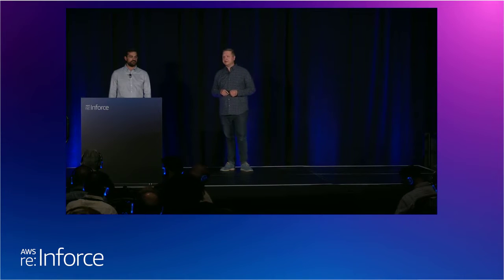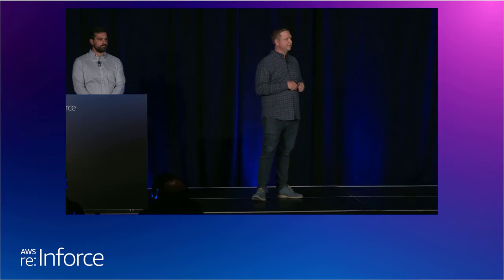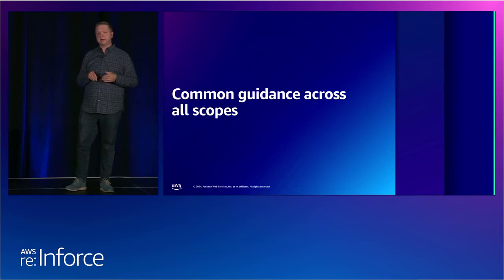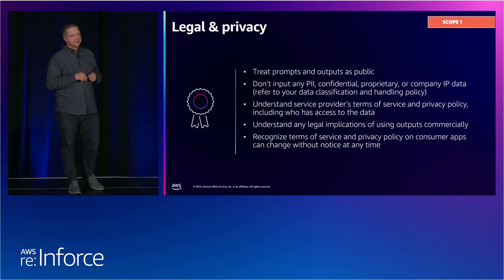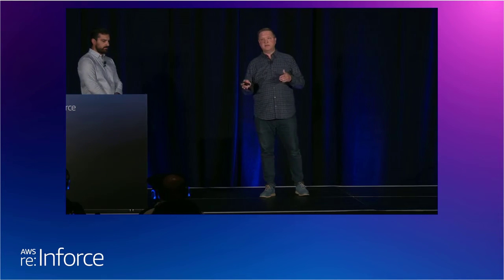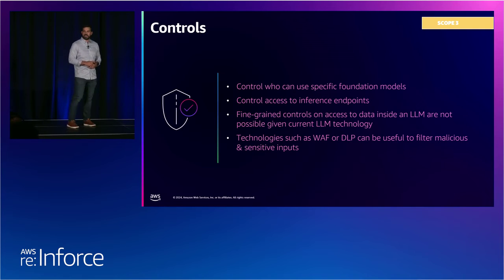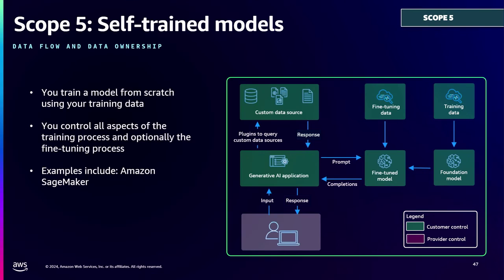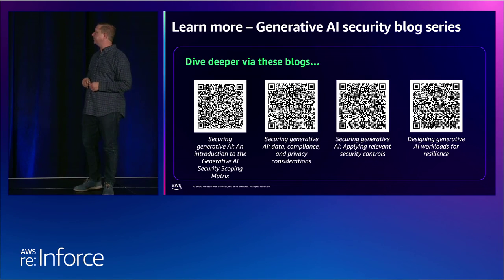AWS re:Inforce 2024 - Accelerate securely: The Generative AI Security Scoping Matrix (APS201)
As generative AI ignites business innovation, cybersecurity teams need to keep up with the accelerating domain. Security leaders are seeking tools and answers to help drive requirements around governance, compliance, legal, privacy, threat mitigations, resiliency, and more. This session introduces you to the Generative AI Security Scoping Matrix, which is designed to provide a common language and thought model for approaching generative AI security. Leave the session with a framework, techniques, and best practices that you can use to support responsible adoption of generative AI solutions designed to help your business move at an ever-increasing pace.